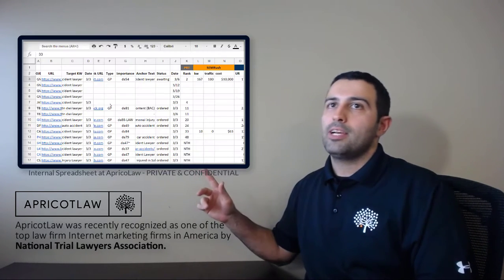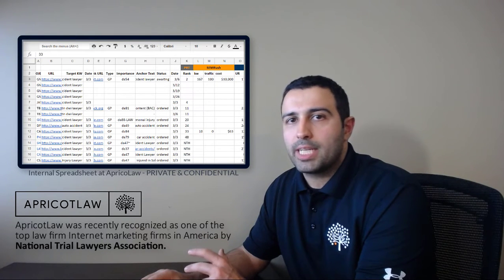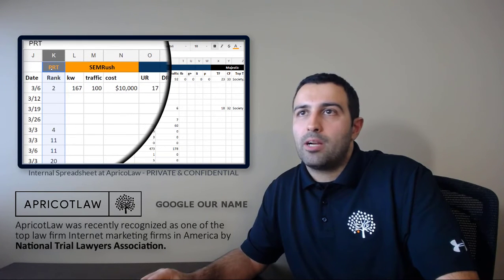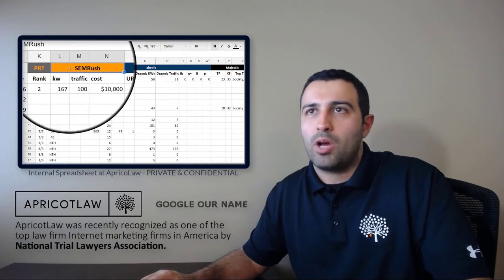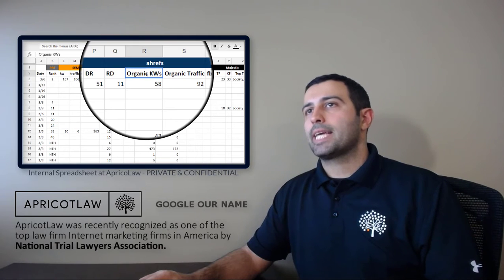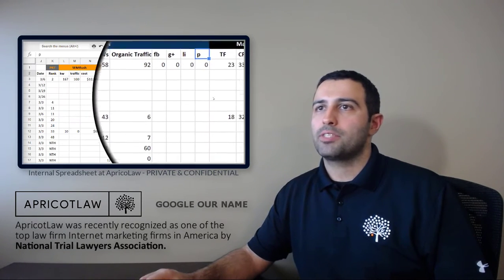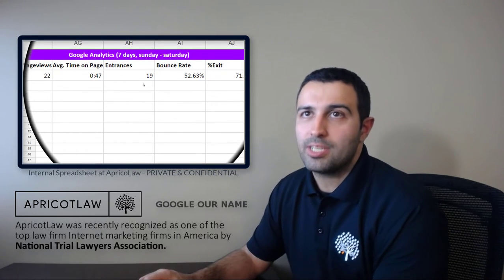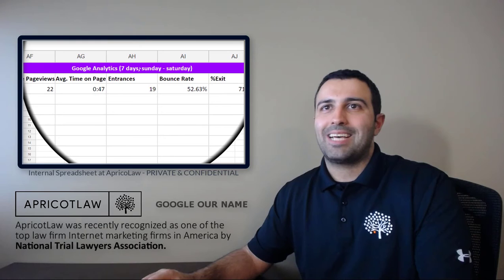The In-Depth Metrics of Law Firm SEO - ApricotLaw behind the curtains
To learn more about us and what we do, GOOGLE OUR NAME - ApricotLaw